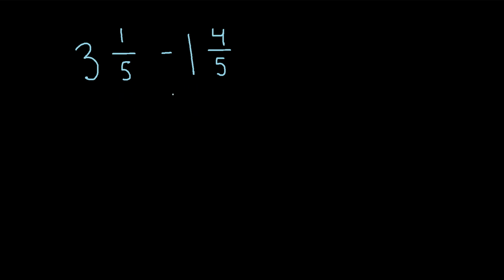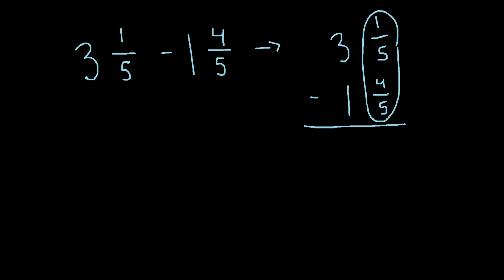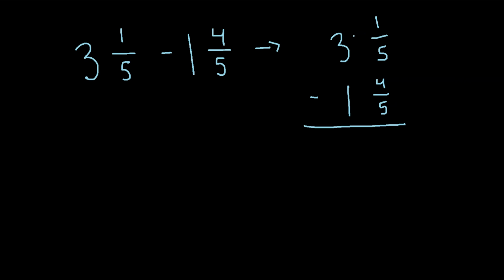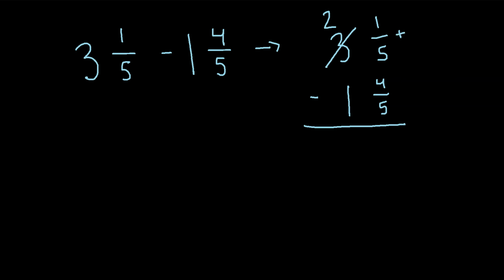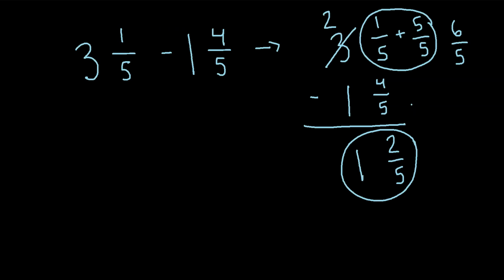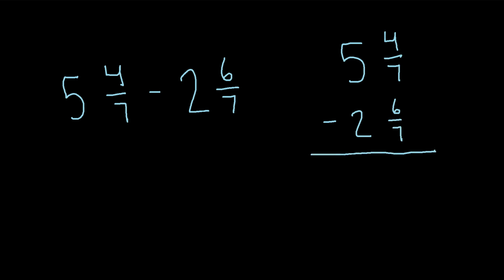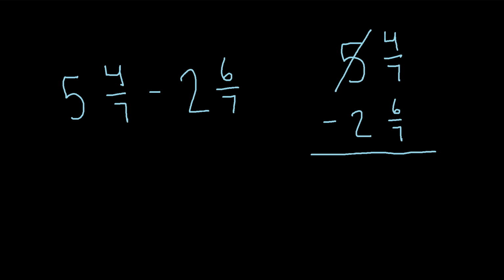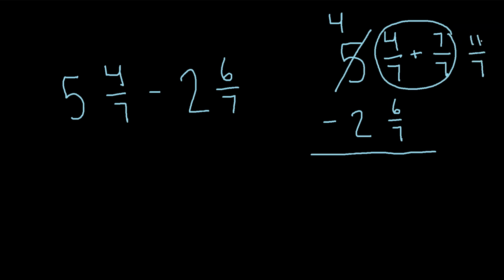How to Subtract Mixed Numbers with Regrouping/Borrowing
In this video I explain how to subtract mixed numbers by regrouping, including two examples.